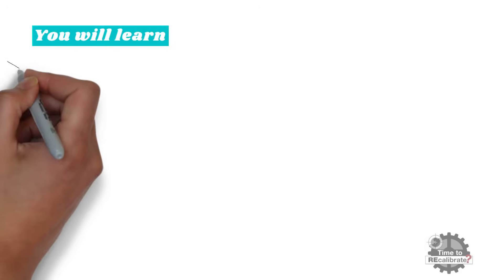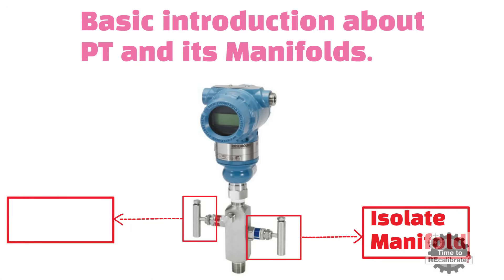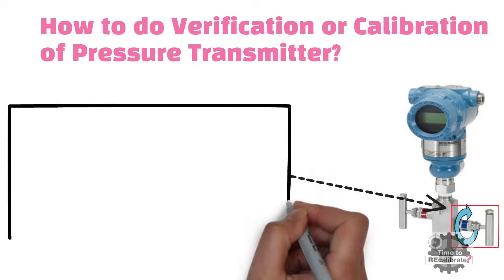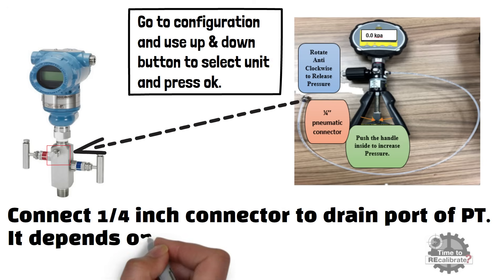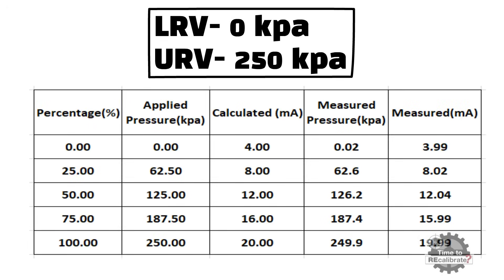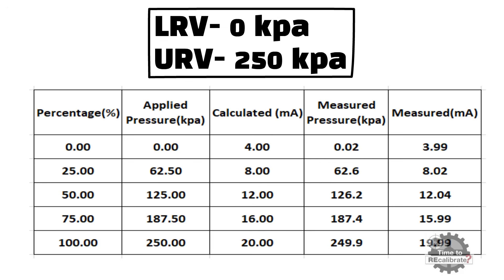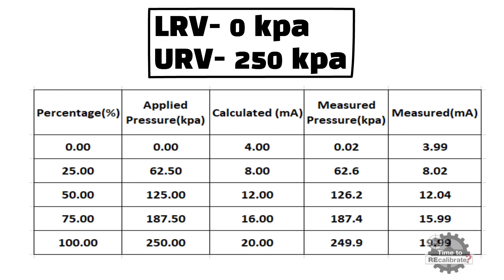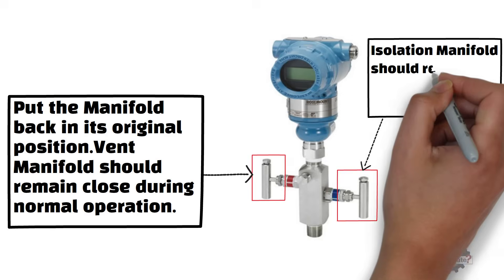Pressure Transmitter | Calibration/Verification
This latest  video talks about the verification/calibration procedure for the pressure transmitter.
1. What is pressure transmitter and how it works?
2. Basic introduction about pressure transmitter and its manifolds.
3. Types of equipment need to perform verification test of pressure transmitter.
4. How to do five point verification of pressure transmitter by using pressure calibrator?

1. What is pressure transmitter and how it works?
Pressure Transmitter is device which is used to measure pressure in liquids, fluids or gases. Pressure Transmitter has transducer that converts pressure in to analog electrical signals.

2. Basic introduction about pressure transmitter and its manifolds.
All pressure transmitter has two manifolds, and one drain port for verification or calibration. Bottom manifold is isolation manifold. And it remains open in normal operation. Top manifold is vent manifold, and it remains close during normal operation. Small middle port is drain port, and this port is being used during verification or calibration of pressure transmitter.
All  pressure transmitter needs on 24Vdc power supply.

3. Types of equipment need to perform verification test of pressure transmitter.
(i) Pressure Calibrator
(ii) Set of pneumatic fittings
(iii) Pneumatic tubing
(iv) Set of different size wrench

4. How to do five point verification of pressure transmitter by using pressure calibrator?
Step-1 Turn Off the main pressure of pressure transmitter by turning isolation manifold in clockwise direction. Make sure that isolation manifold is fully closed.
Step-2 Turn vent manifold anticlockwise direction in order to open the vent manifold.
Step-3 Now, remove the drain port by using wrench. And let it open for four to five seconds so that remaining bubbles will remove.
Step-4  In order to set the unit in pressure calibrator, go to configuration menu and use up and down button to select unit, and press ok to confirm selection .For example, If you want to set kpa unit, go to configuration menu and use down button until you see kpa. After this press ok to confirm selection.
Step-5 Now, Connect 1/4 inch connector to drain port of pressure transmitter. It depends on size of drain port. Sometimes, you may need 1/2 inch connector.
Step-6 Negative terminal of pressure transmitter gives four to twenty milli(4-20mA) ampere analog output. So, connect digital multimeter in series with pressure transmitter to measure analog output.
In other words, put the multimeter in milli ampere measuring mode, and connect red probe to minus terminal of pressure transmitter and connect  black probe to negative terminal of twenty four volt dc(24Vdc) supply.
Everything is now set for verification of pressure transmitter.
Now, you should have lower range value and upper range value in order to perform five point verification test.
You can also get this value by connecting hart instrument in series with pressure transmitter.
In this example, lower range value is 0 kpa, and upper range value is two hundred fifty kpa.
Now, divide 250 in to four equal parts. For example, twenty five percent of twenty hundred fifty  is  sixty two point fifty. So, put this value in applied pressure column just beside twenty five percent.
Calculate same value for fifty percentage and seventy five percentage of two hundred fifty and put this value in applied pressure column.
Put 4 to 20mA ampere analog output standard value in calculated milli ampere column.
Now, apply 62.50 kpa pressure and note down measured pressure and analog output value in respective column.
Repeat same steps for 50% of input, 75% of input and 100% of input.